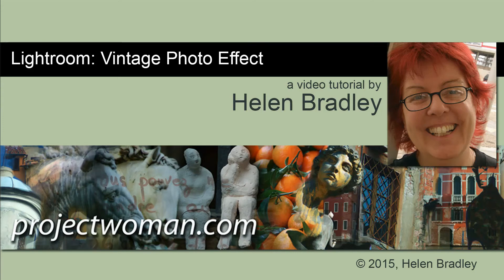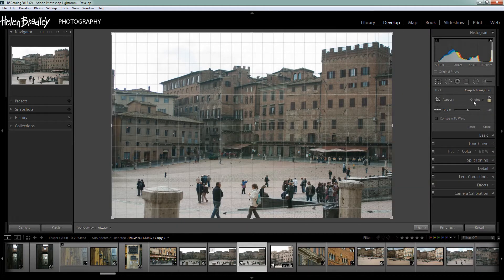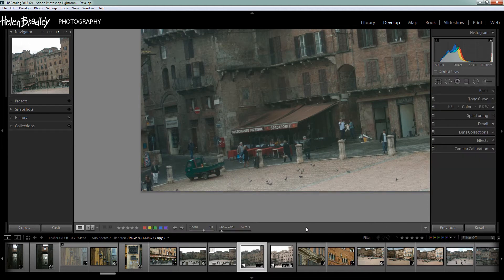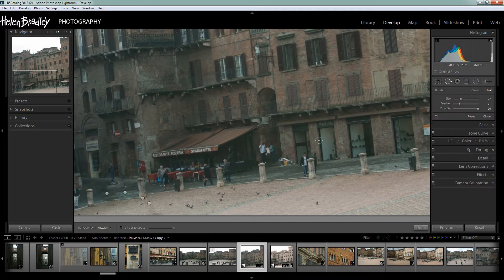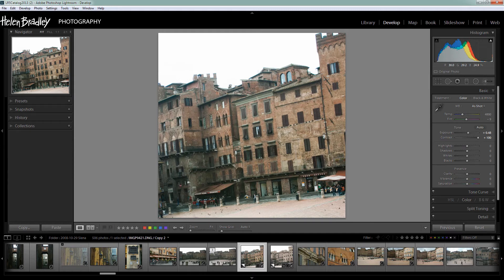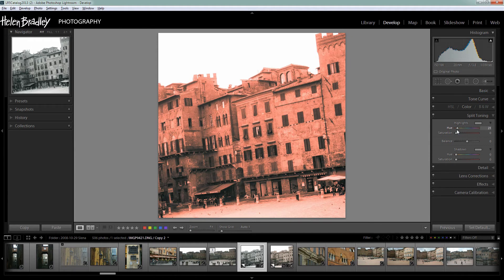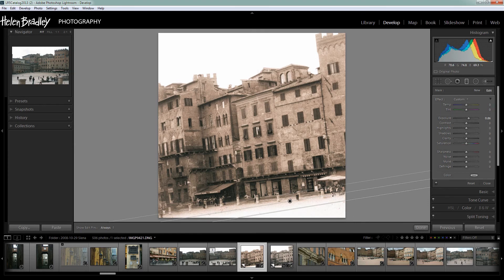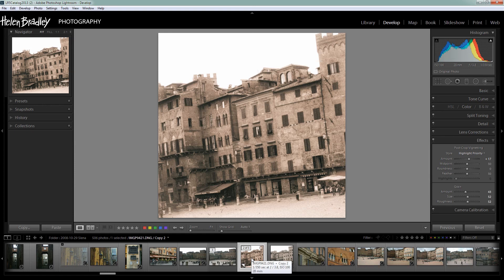Create a Realistic Sepia Tone Vintage Photo Effect in Lightroom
Create a Realistic Sepia Tone Vintage Photo Effect in Lightroom. You will learn how to choose a photo to use for this effect and how to crop it to a 1:1 ratio and rotate it. Learn to identify and remove elements in the photo which are inconsistent with a vintage photo. Use the develop tools to adjust the photo, add grain, a vignette and a sepia tone to it.

This video covers the use of many of the tools in the Lightroom Develop module including using the Spot Healing Brush for removing large blemishes and unwanted objects. It also uses tools like the Split tone adjustment to color the highlights in the photo.